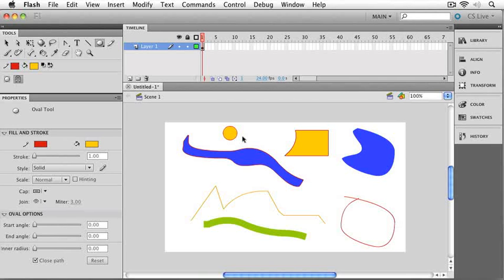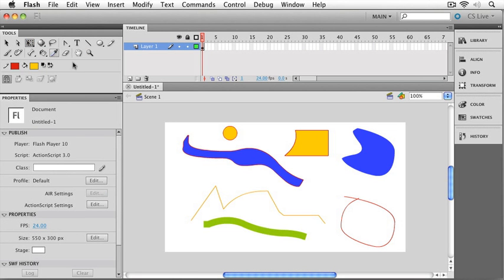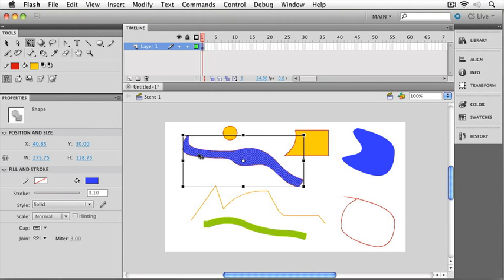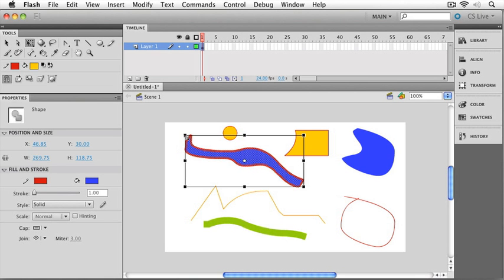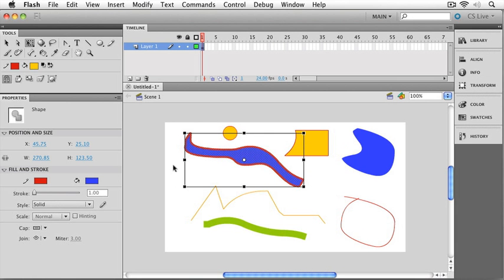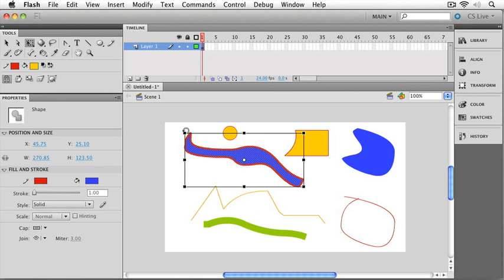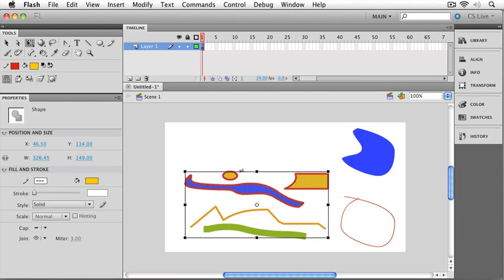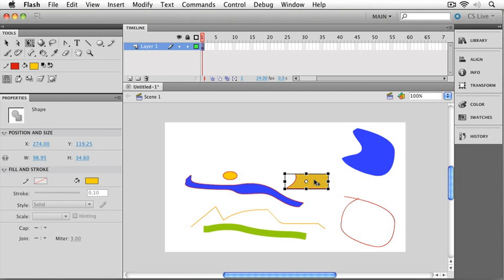Flash professional - basics 006